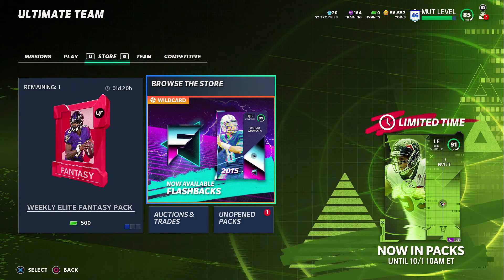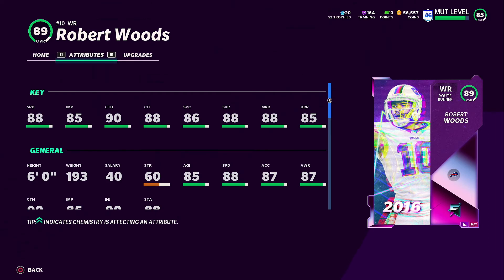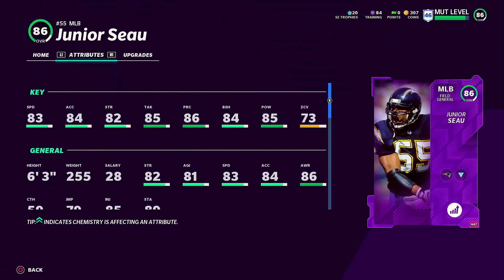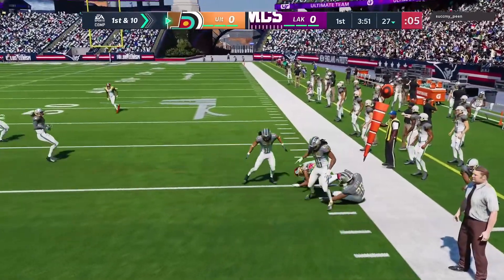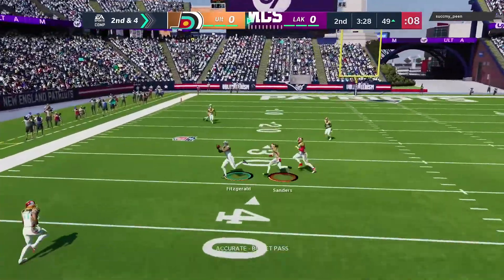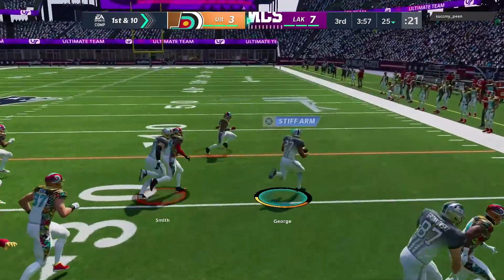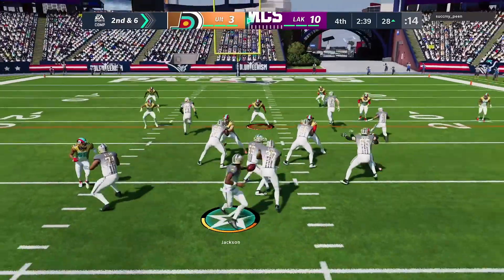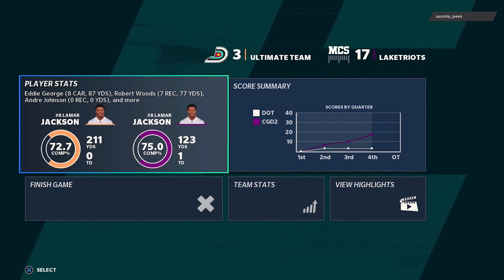Flashbacks Robert Woods! BEST HANDS IN THE GAME! Madden 21 NMS Ep. 8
Flashbacks Robert Woods! BEST HANDS IN THE GAME! Madden 21 NMS Ep. 8. Bobby Trees finally got an upgrade with his 89 overall Flashbacks card. With 90 CTH Woods doesnt drop a thing. This episode we also upgrade our Rob Gronkowski and Junior Seau.

BEST HANDS IN THE GAME! Madden 21 NMS Ep. 8

0:00 Flashbacks Robert Woods
1:39 Power Up Gronkowski
2:27 Power Up Junior Seau
3:19 Lineup Update
4:30 Gameplay